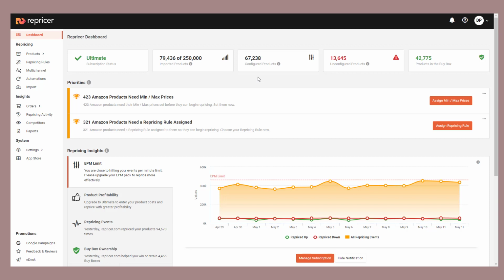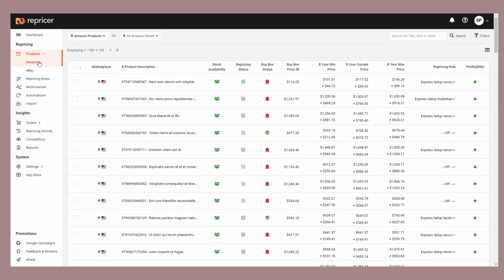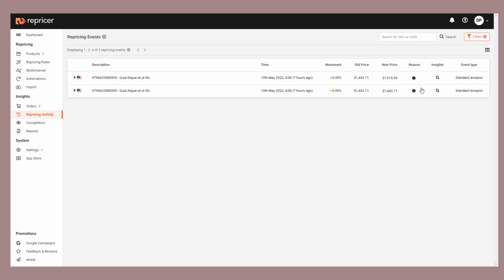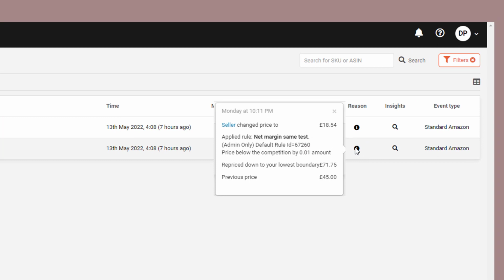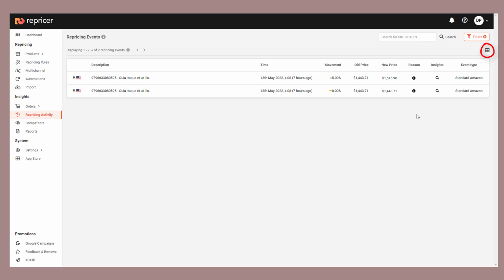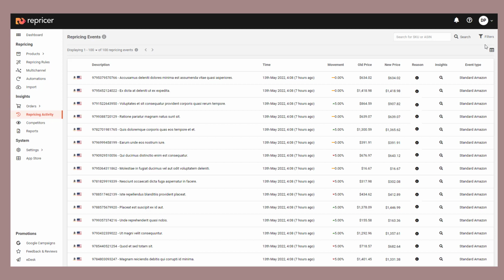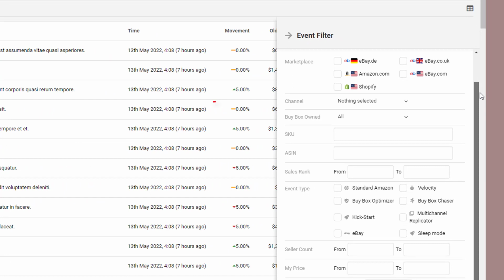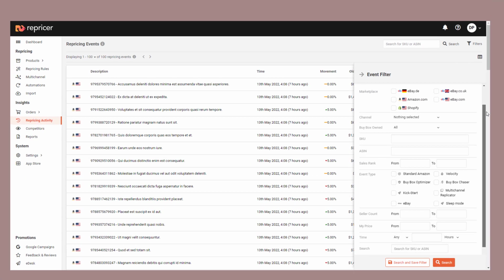Reviewing Your Repricing History | Getting Started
In this Repricer video, we'll introduce you to the Repricing Activity screen and how you can use it to review your repricing history on a product level or search for specific reprices and types of Reprices!

00:00 - Introduction
00:48 - Product Level Repricing Activity
01:09 - Exploring the Repricing Activity Screen
02:23 - Account Level Repricing Activity
02:43 - Repricing Activity Filters